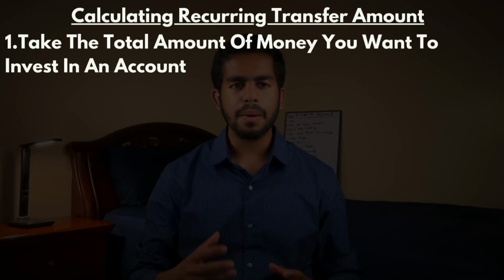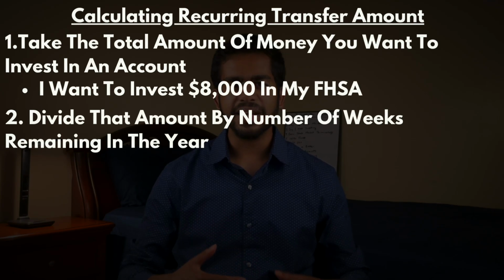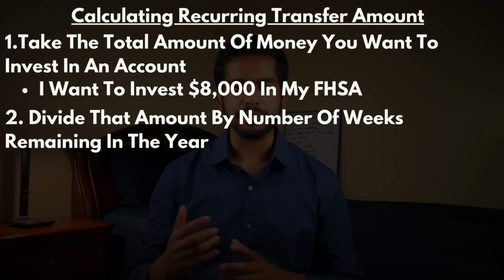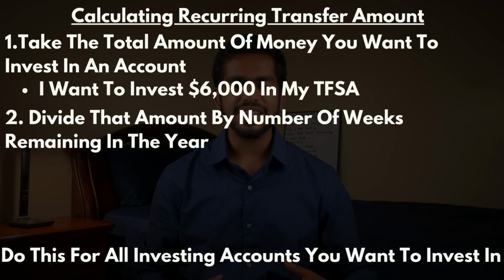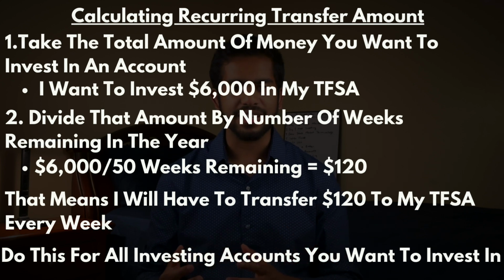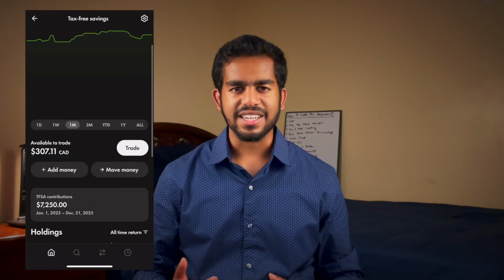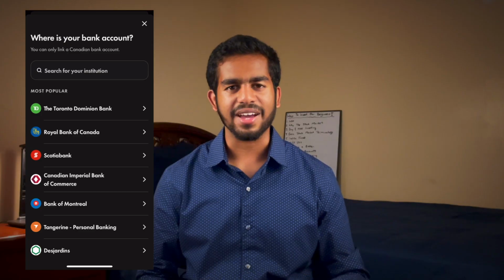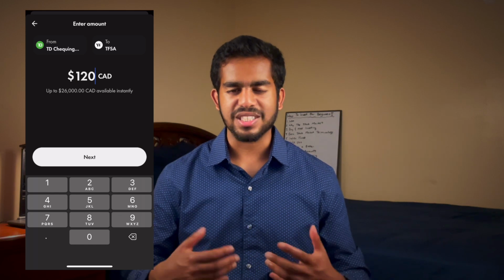Chapter 10 - Setting Up Your Money System | How To Invest For Beginners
Before you start investing, you need a system to manage your money. In this video, I’ll show you how to organize your income, allocate it to different categories, and set up automatic transfers to your investing accounts. This is the foundation of dollar cost averaging, making investing simple and consistent.

The content provided on this website, social media platforms, and in associated videos is for informational, educational and/or entertainment purposes only. It is not intended as financial, investment, tax, legal, or other advice.
Nithilan Suresh is not a licensed financial advisor. All opinions expressed are his own and based on personal experience or publicly available information. Investing involves risk, including the potential loss of principal. You should always do your own research or consult with a licensed financial advisor before making any investment decisions.
Some of the links included in this content may be affiliate links, which means Nithilan Suresh may earn a commission or referral bonus at no additional cost to you if you choose to use them. Nithilan only recommends products or services he personally uses or believes could provide value to beginner investors. Past performance is not indicative of future results. Use of this content is at your own risk.